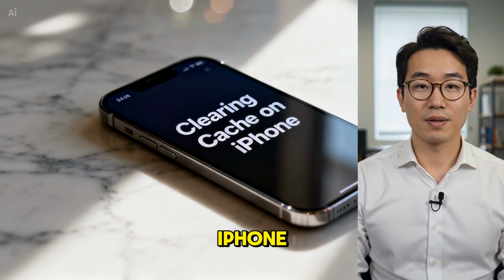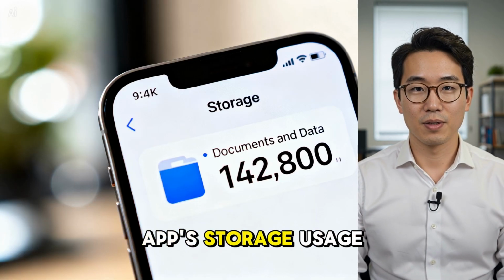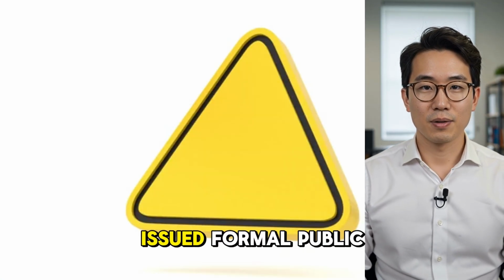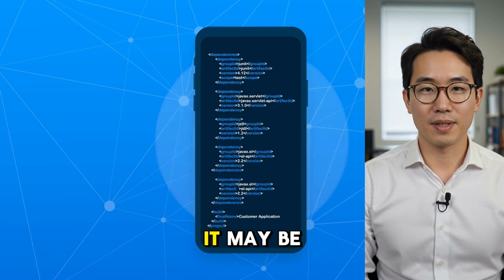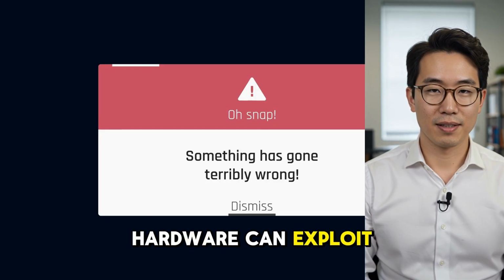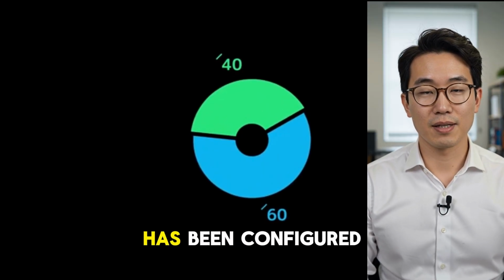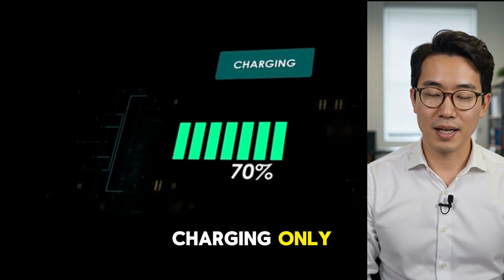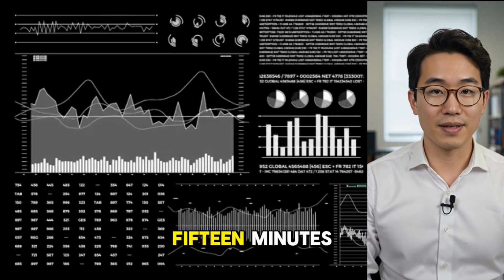Find This Folder and Instantly Gain Back Half Your Storage!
Fix slow phone performance and clear phone storage space with these simple steps. Learn how to optimize your device settings today.

Is your smartphone running sluggish or constantly alerting you about full storage? This tutorial provides a straightforward guide to speed up smartphone performance on both Android and iPhone devices. We walk through the essential maintenance tasks needed to regain speed and efficiency without needing technical expertise.

Beyond just clearing space, you will learn how to improve phone security by adjusting default settings that often leave your data vulnerable. We cover practical methods to clear cache, manage large files, and secure your device against common risks. Whether you use an Android or iPhone, these adjustments help your device run smoother and keep your information safer.